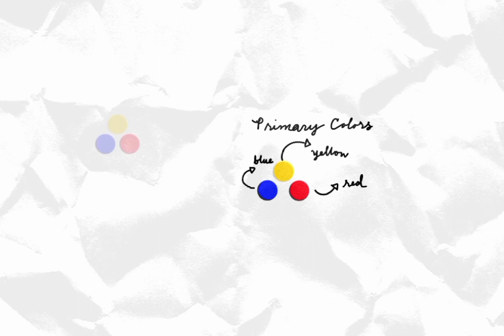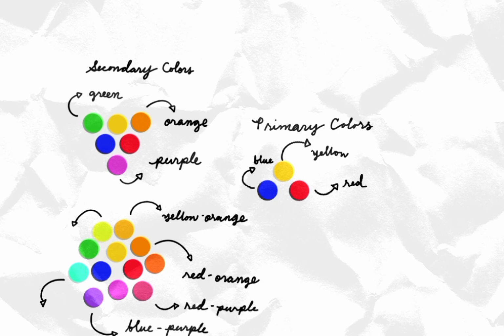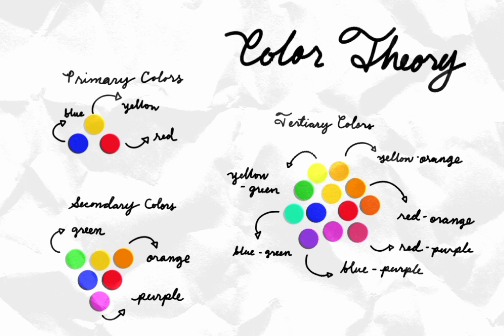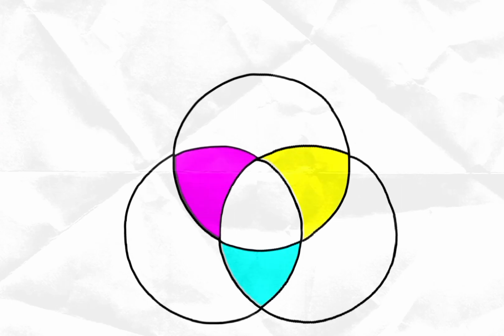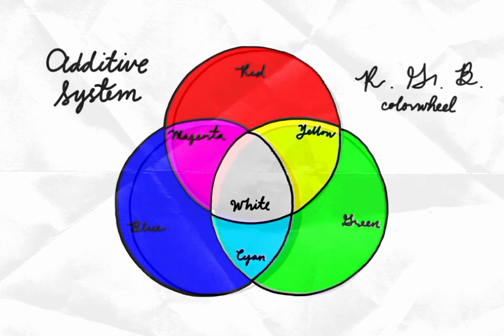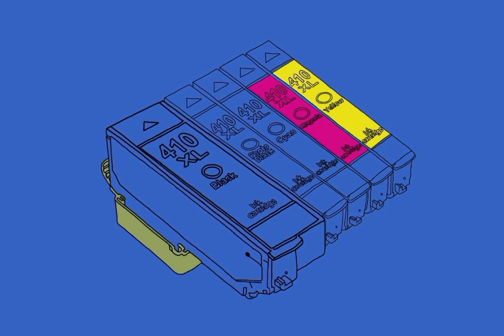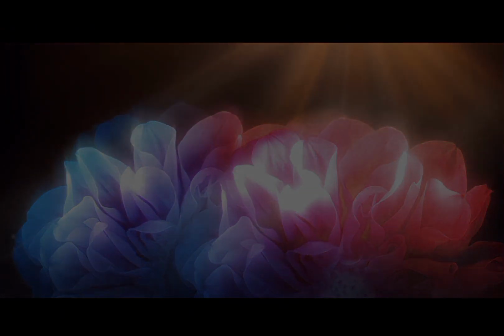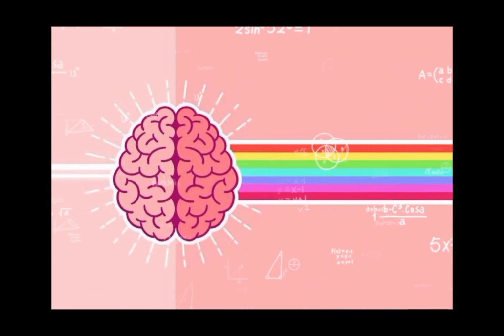Magenta Magic / Unveiling the Allure of this Captivating Color / Episode Junk Series